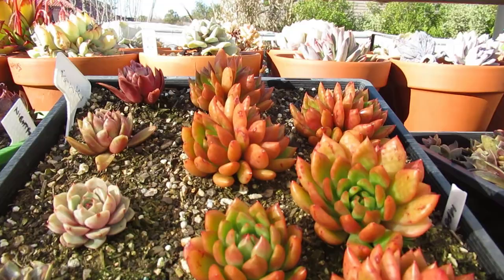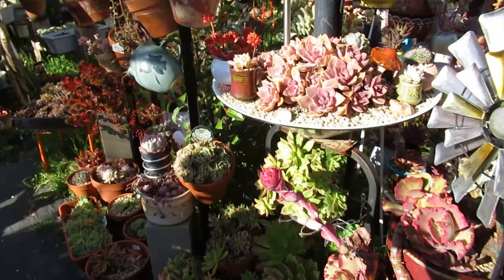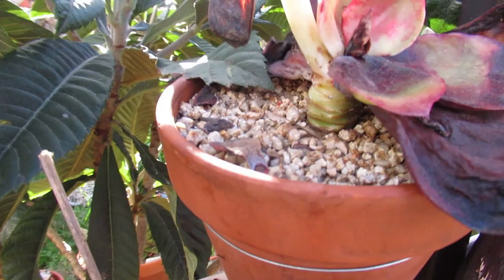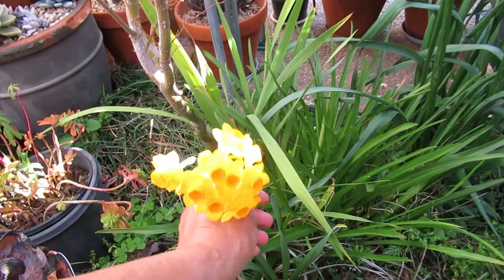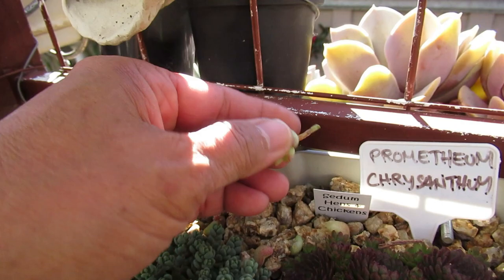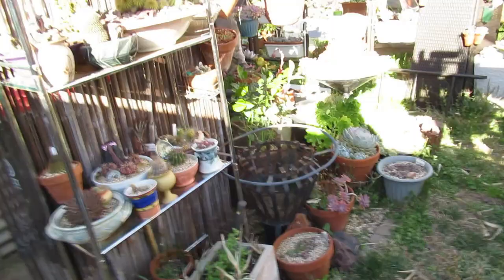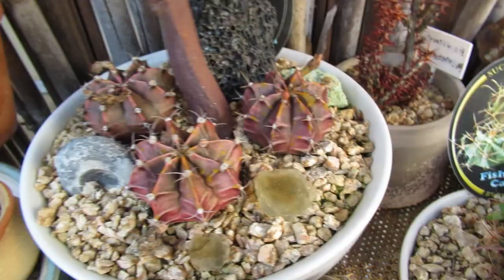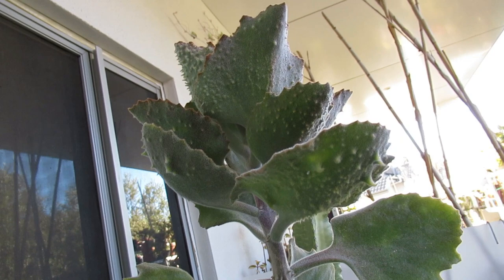Echeveria Chihuahuaensis and her gang | VLOG #16 Succulents & Coffee w/ Liz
These succulents look the same but are different. See if you can tell the difference.